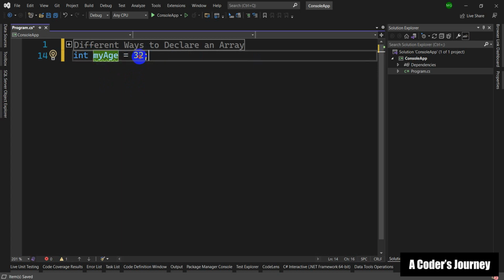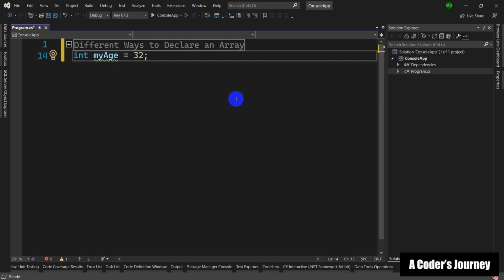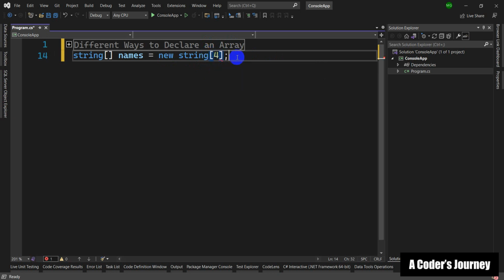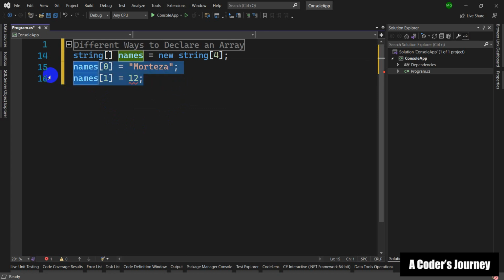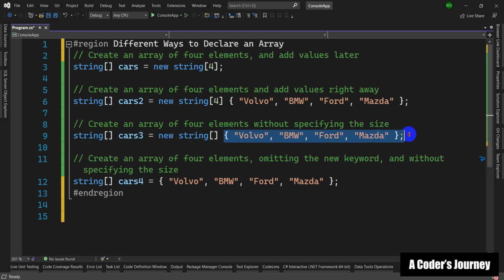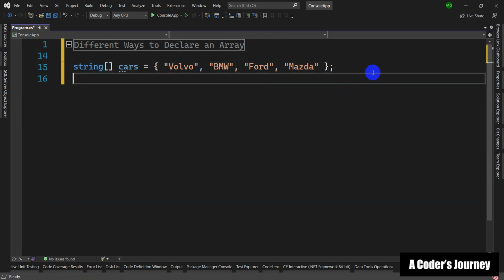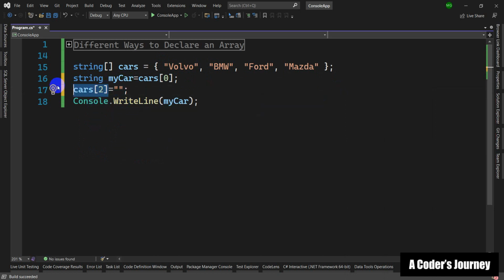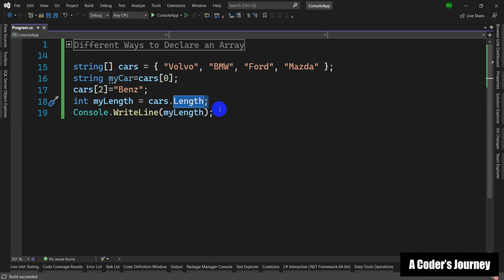C# - From Zero to Hero #33 - Arrays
In this episode, we demystify the concept of arrays in C#. Gain a solid understanding of how to declare, initialize, and manipulate arrays to store and retrieve data efficiently. Unlock the potential of arrays for handling collections of similar elements in your C# applications.